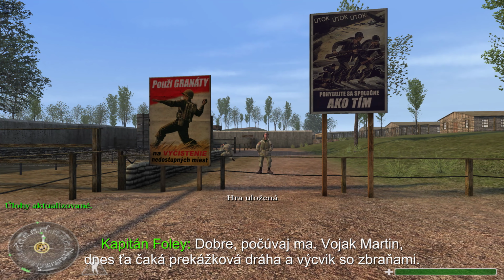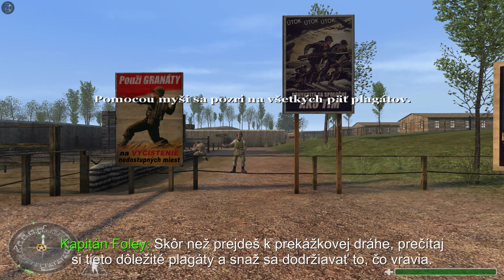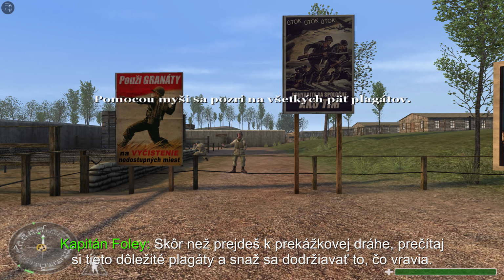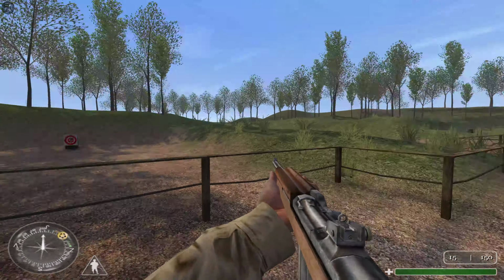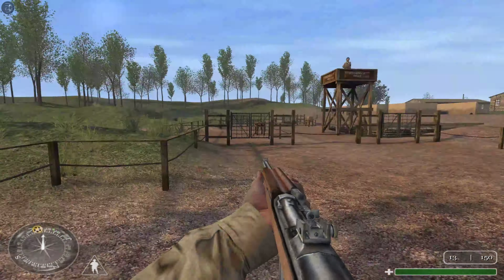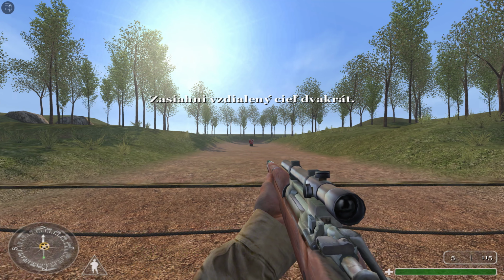Call of Duty SK Gameplay – Misia 1 – Tábor Toccoa, Georgia – USA (4K TV 60fps)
Slovenská lokalizácia hry Call of Duty v rozlíšení 4K. Titulky sú optimalizované pre TV, boli pridané v postprodukcii – nie sú súčasťou hry samotnej.

Slovak localization of Call of Duty in 4K resolution. Subtitles are optimized for TV, they were added in postproduction – they're not part of the game itself.